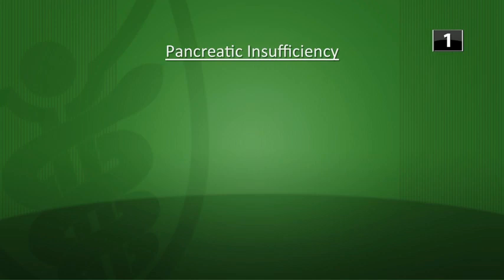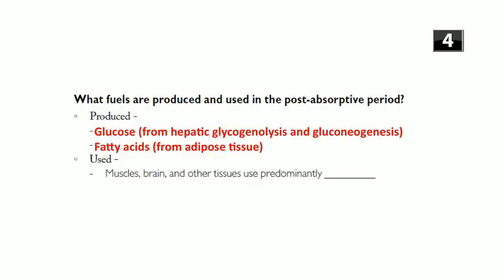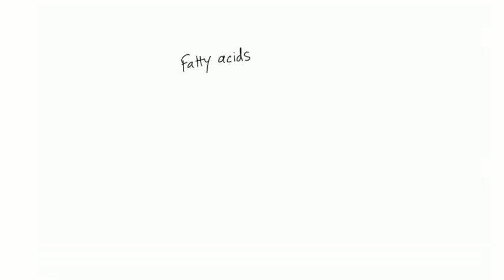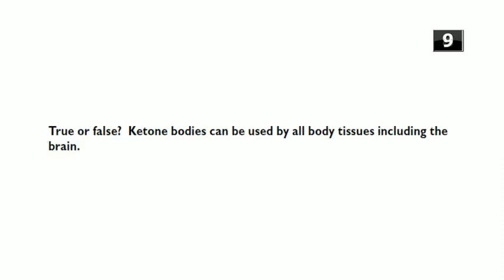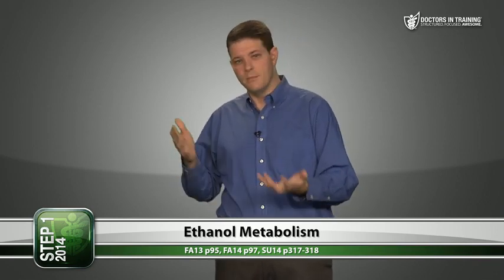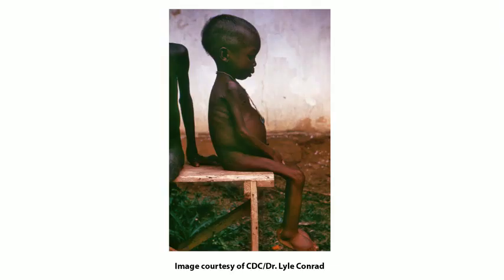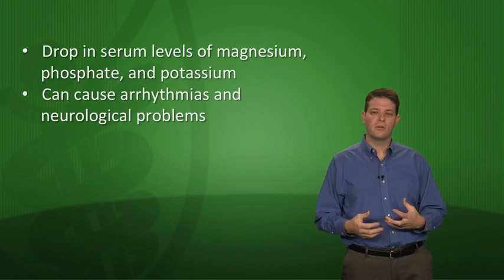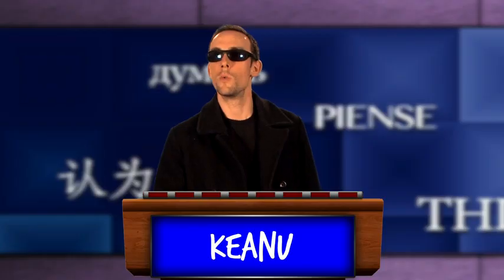Biochem Lesson 12 Starvation & Malnutrition